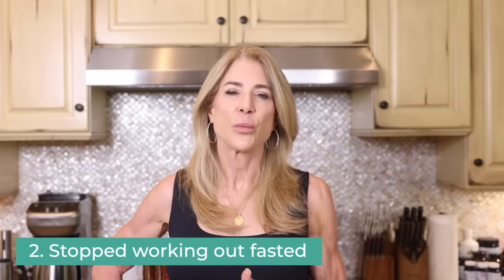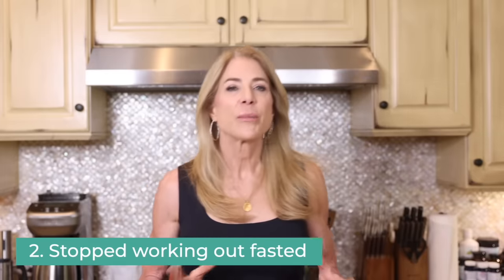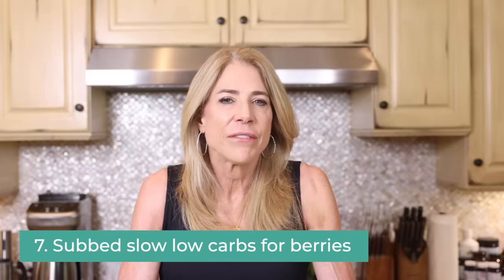v 7 Things I STOPPED Doing to Lose 10 Pounds This Year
Looking to lose 10 pounds? I stopped doing these 7 things and unexpectedly lost weight so now I'm sharing them with you. Surprisingly, my focus was on gaining muscle, but the fat just disappeared on its own. If you're looking to lose 10 pounds or more try avoiding these things now!

Timestamps and video links:
1:28 - Body Composition Scale
4:25 - Clean Creatine Powder
4:26 - Collagen Peptides Powder
4:29 - Bone Broth Protein
4:43 - Amino Power Powder
4:44 - ElectroReplenish

6:13 - Sunlighten Sauna: Use promo code JJVIRGIN when requesting pricing information for $600 off
6:24 - Rucking Vest
6:50 - Dry Farm Wines
7:06 - Food Scale
8:04 - Renpho Bluetooth Tape Measure
8:38 - Polar H10 HRV monitor
10:15 - Protein Calculator (+ 7-Day Eat Protein First Challenge)

Aging is a privilege, but aging powerfully is a choice — are you ready to embrace it?

I'm JJ Virgin, a triple-board-certified health expert with over four decades of innovation in wellness. I'm living proof that your best years aren't determined by age but by your effort and attitude, and I want to share my secrets with you!

You'll learn to refuel your body, renew your passion, and reignite your wellness. We'll dismantle hidden food intolerances, reduce inflammation, manage blood sugar, and sculpt a body that reflects your inner strength and vitality. Whether you’re 40, 70, or anywhere in between, it's never too late to start living with more energy and confidence.

It's not just about adding years to your life, but life to your years. Together, we’ll transform the way you live, proving that the best is yet to come.

- JJ Virgin
💪 Fitness Hall of Famer
📚 Four-Time New York Times Best-Selling Author
🏆 Board Certified in Holistic Nutrition
🏆 Triple-Board Certified Nutrition Expert